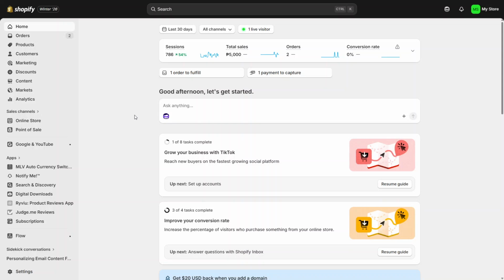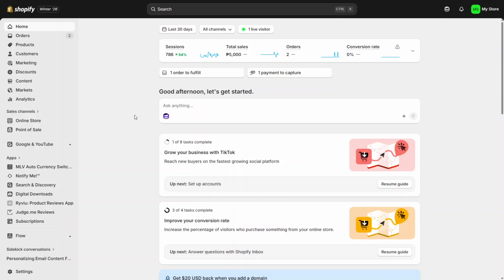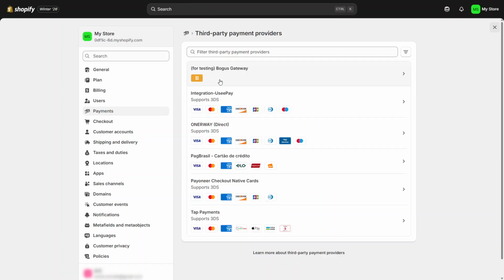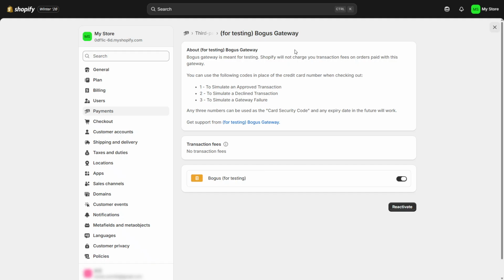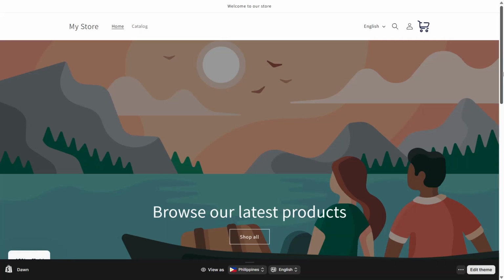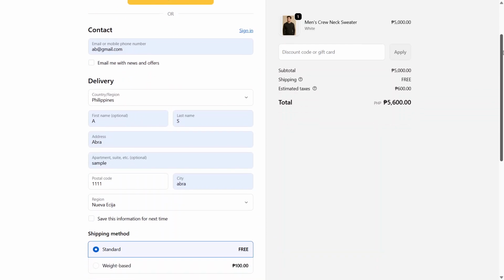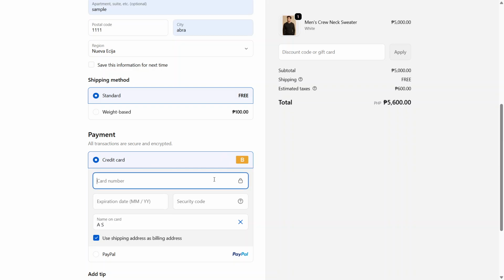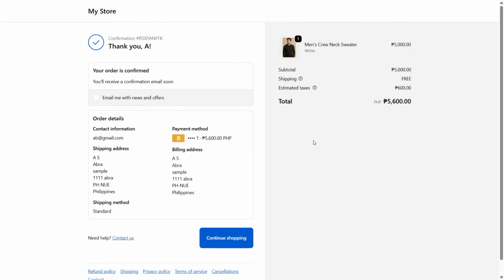How To Test Shopify Checkout (2026) | Test Mode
This tutorial shows how to test Shopify checkout using test mode in the current Shopify admin. You’ll learn how to place test orders safely, enable test payment methods, and confirm that checkout, taxes, shipping, and order confirmation emails are working correctly. The video walks through using Shopify’s test mode and bogus gateway, explains when real payments are not charged, and shows how to review test orders in the admin. This method is updated for 2026 and reflects the latest Shopify checkout and payment settings, so you can follow the correct steps without outdated menus. Ideal if you’re preparing for launch, testing changes, or verifying checkout before running ads or sending traffic.